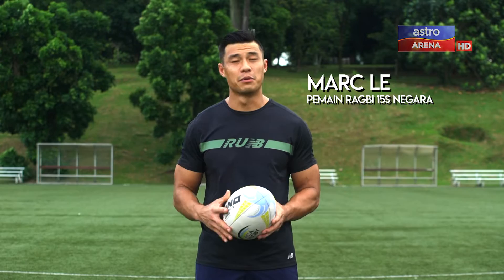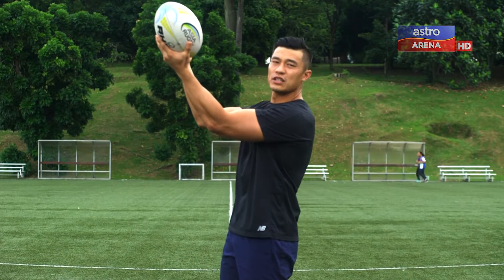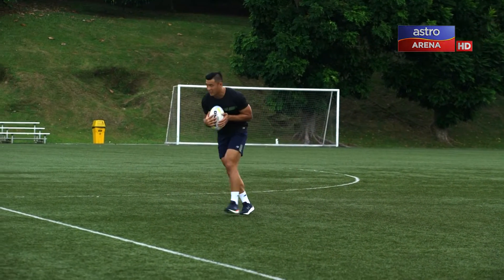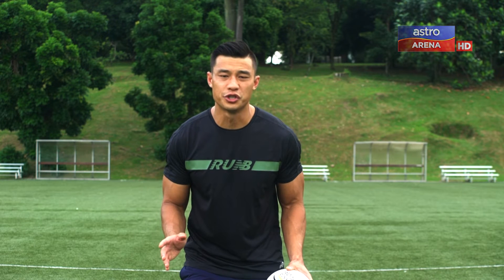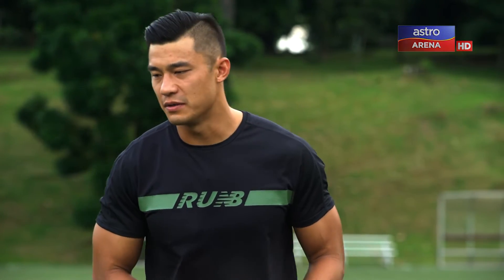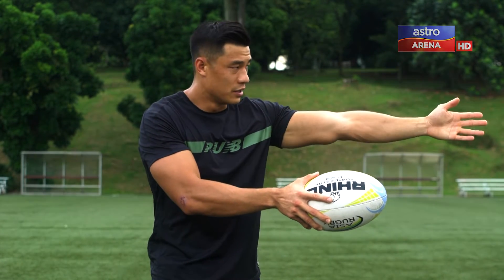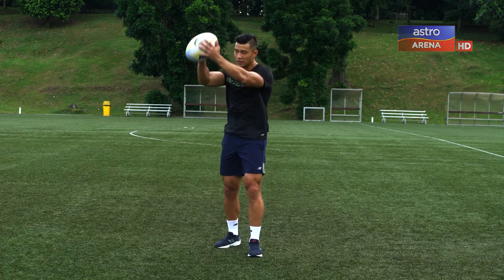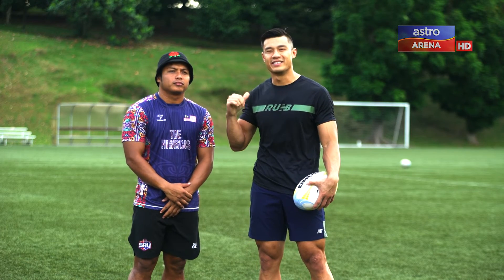How To Rugby With Marc Le | Bahagian 2 | Ragbi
'How To Rugby With Marc Le' bahagian 2 akan berkongsikan bersama anda 3 tips untuk jadi padu dalam sukan ragbi. Jom layan dulu